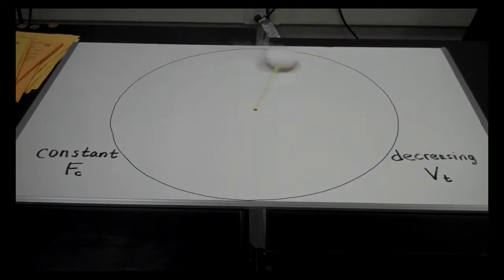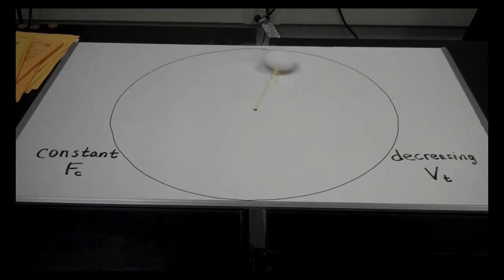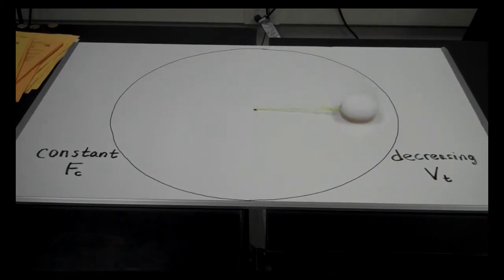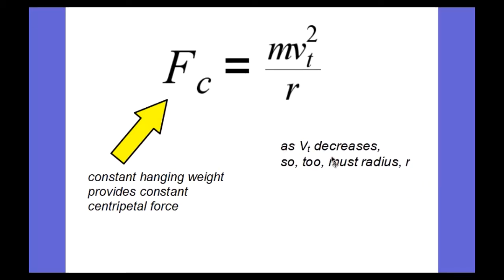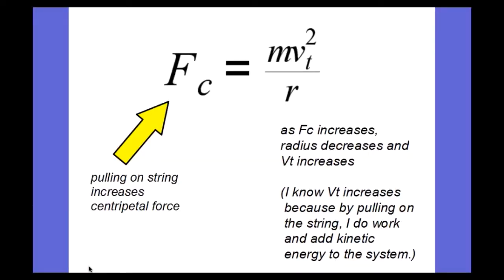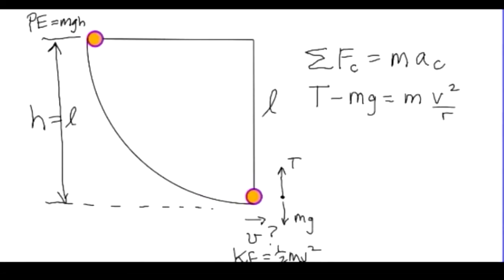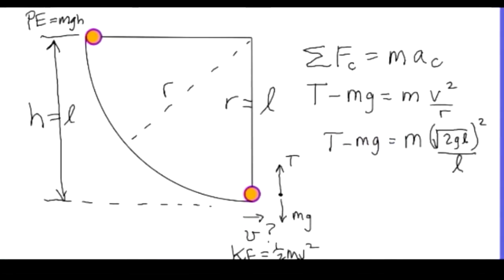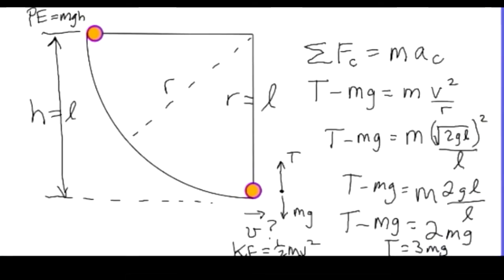PH 7-3 Centripetal Force and Newton's 2nd Law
Examples of applying Newton's second law in circular motion